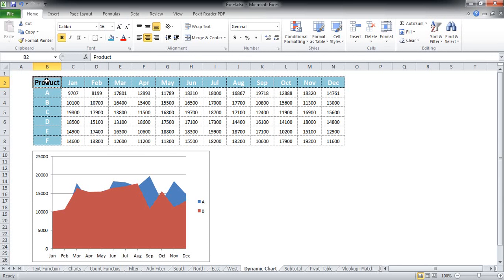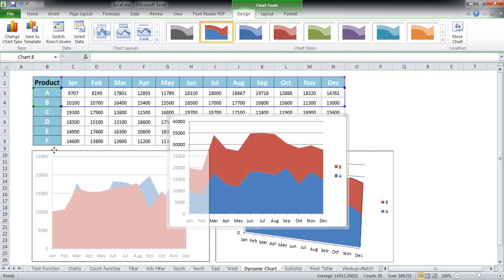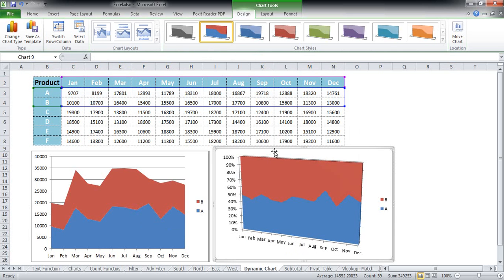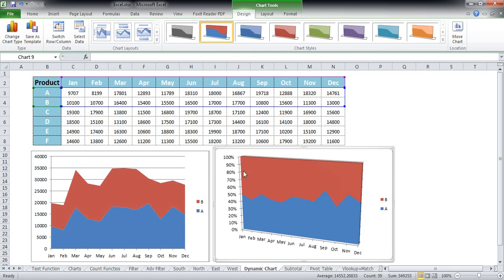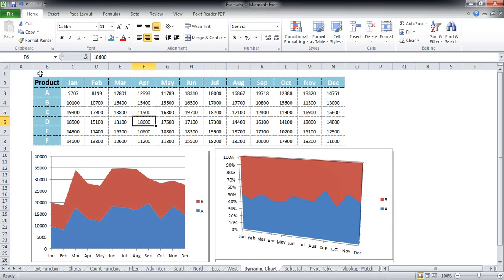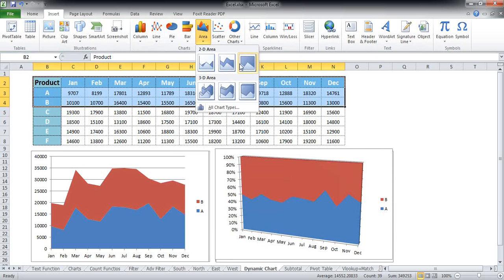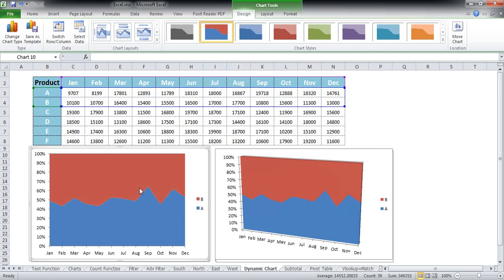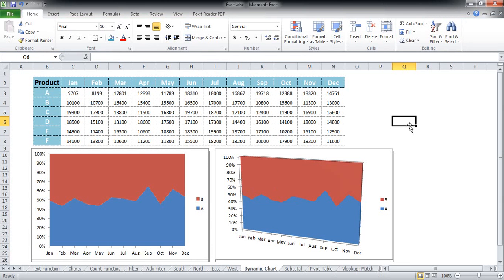1 02 3D Area Charts In Excel